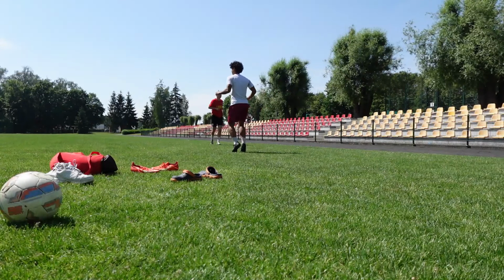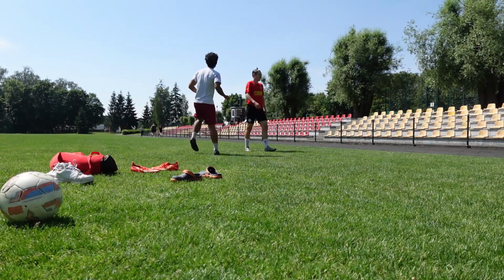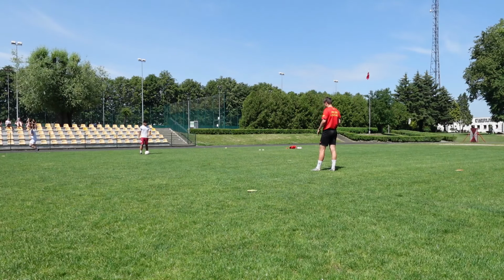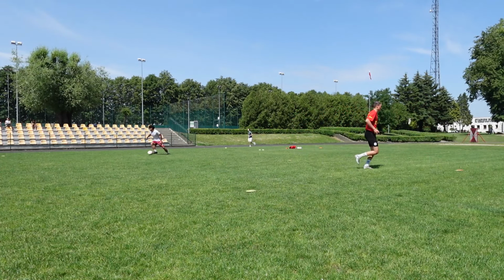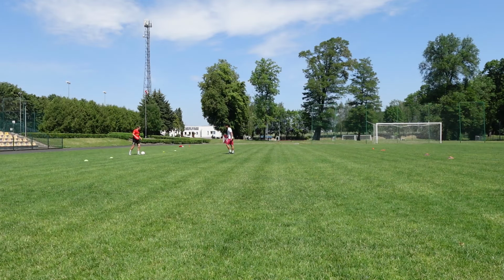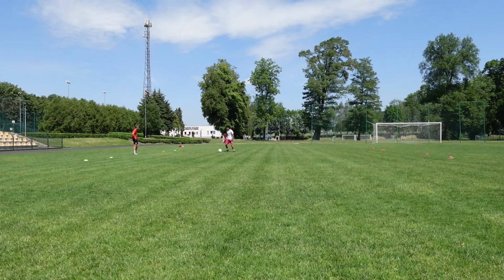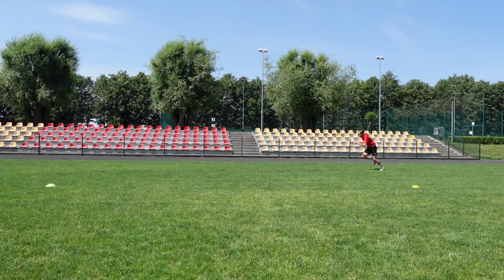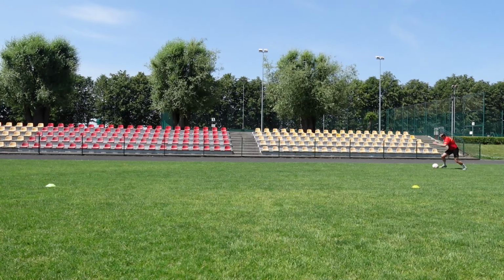Partner Football Training Session | Fitness, Ball work, and 1v1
The training app I use
Hope you guys enjoyed this video. I can give more insight on the trainings I do and give more of a focus on them if you guys would like to see more. I have had some quality training sessions in my life but sadly was never recorded. God bless you guys! Take care

No Copyright Vlog Music for Video